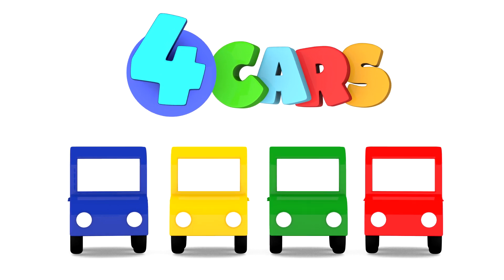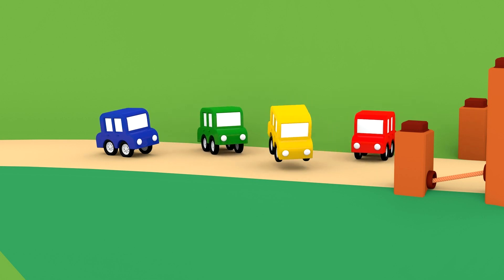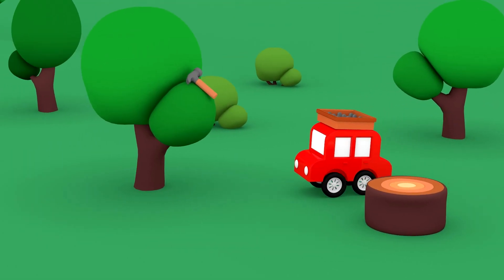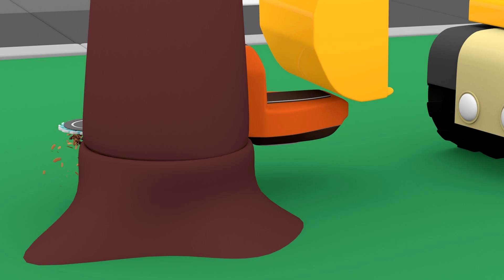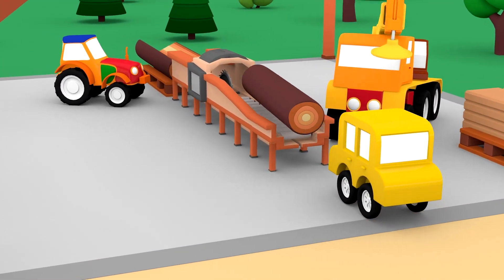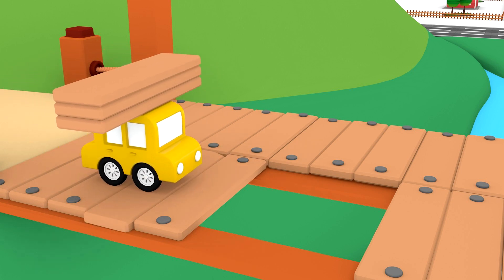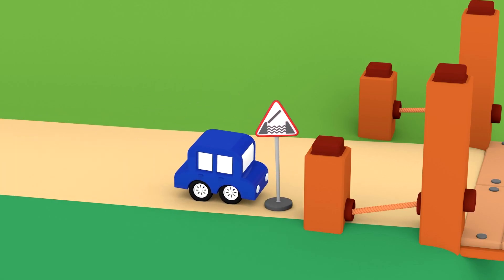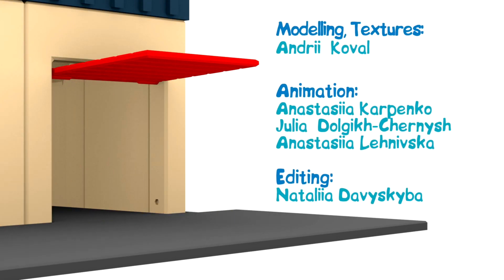Cartoon Cars MEND BRIDGE! - Train Cartoons for kids - Cartoons for kids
Cartoon Cars MEND a BRIDGE! - Train Cartoons for kids - Cartoons for kids with 4 Cartoon Cars! NEW Cartoon Cars videos! Cartoons for Children - Children's Animation Videos for kids